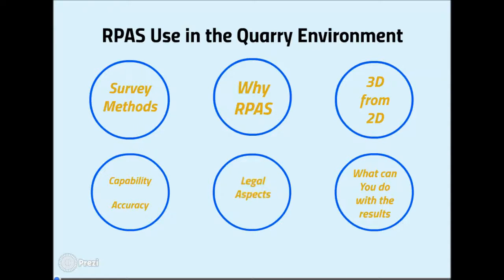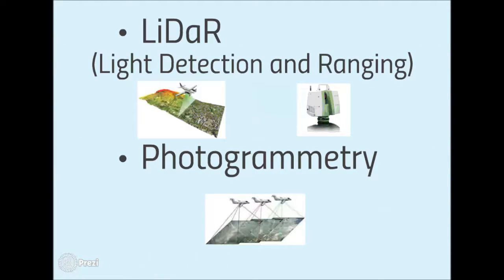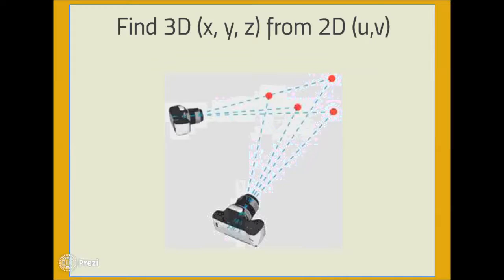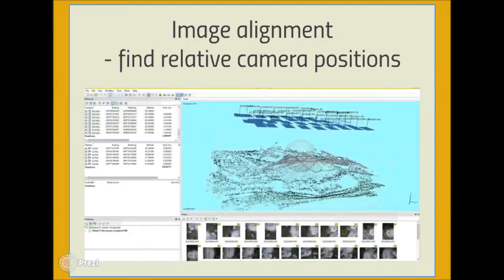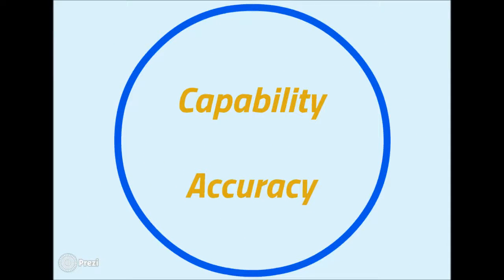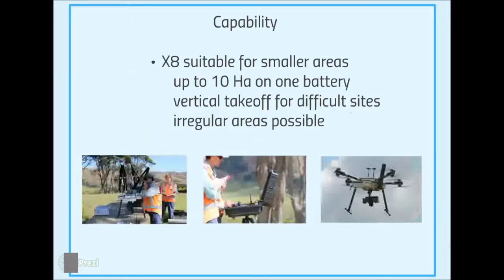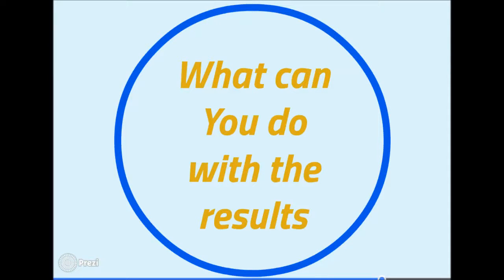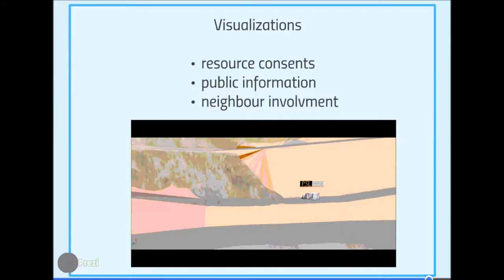RPAS Use in a Quarry Environment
Rodney Pilbrow of Pilbrow Surveying Limited delivered this presentation to the NZ Institute of Quarrying Conference in Hamilton, NZ in July 2015 where it was awarded the Lyn Jordan Memorial Award for the best technical paper given at an Institute Group Meeting. It outlines the use of remotely piloted aerial systems in a quarrying environment. It talks briefly about existing survey methods, why a RPAS system was chosen, how 3D data is obtained from 2D images, discusses the capability and limitations of Pilbrow's aerial systems and accuracy of RPAS in general, gives brief mention of legal limits to RPAS use and outlines what can be done with the data resulting from a RPAS mapping survey.